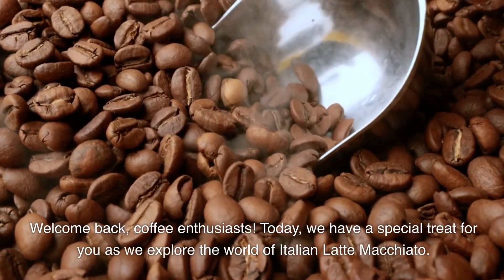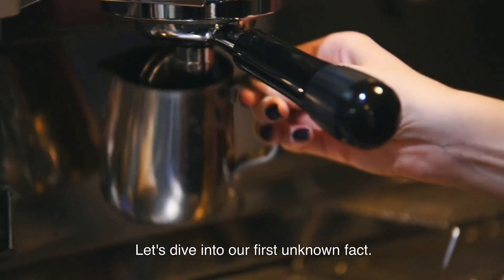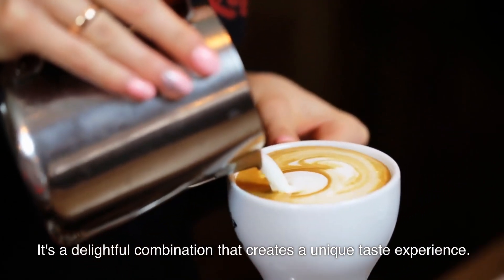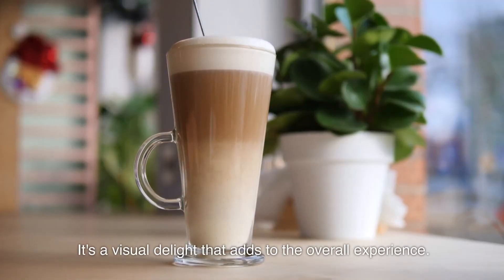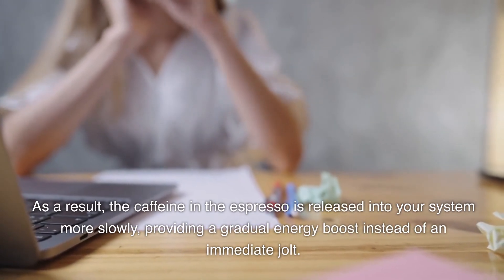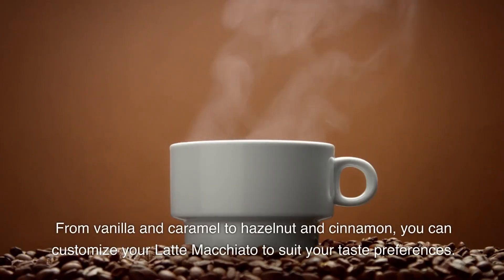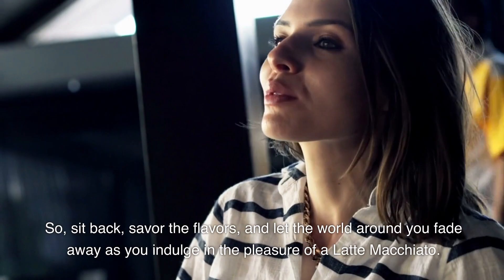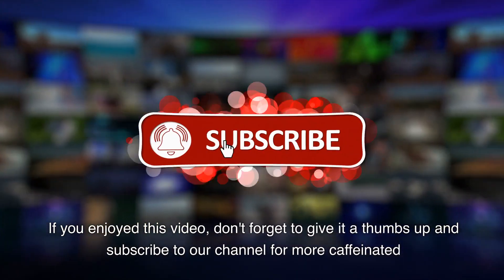Unknown Facts of ITALIAN LATTE MACCHIATO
Italian Latte Macchiato is a popular espresso-based drink that consists of steamed milk "stained" with a shot of espresso. Traditionally, it’s made by layering steamed milk at the base, topped with frothy milk foam, and finally a shot of espresso poured gently on top, creating a distinctive layered effect. Unlike a regular latte, the focus is on the milk with a subtle hint of coffee flavor, resulting in a creamy, mildly sweet beverage often enjoyed as a light coffee option in Italian cafés.
Italian latte macchiato
Latte macchiato
Latte macchiato recipe
Italian coffee drinks
How to make latte macchiato
Latte macchiato vs cappuccino
Latte macchiato vs latte
Latte macchiato calories
Italian coffee recipe
Latte macchiato with foam
Traditional latte macchiato
Latte macchiato ingredients
Latte macchiato layered coffee
Latte macchiato at home
Italian macchiato
Latte macchiato vs espresso macchiato
Best Italian latte
Italian milk coffee
Latte macchiato milk ratio
Latte macchiato glass
Italian coffee culture
Latte macchiato Starbucks
Latte macchiato taste
Latte macchiato origins
Latte macchiato nutrition
Latte macchiato preparation
Latte macchiato froth
Latte macchiato art
Latte macchiato caffeine content
Latte macchiato with espresso
Latte macchiato vs flat white
Latte macchiato recipe at home
Latte macchiato with caramel
Latte macchiato flavors
Italian macchiato coffee
Latte macchiato Starbucks recipe
Latte macchiato milk frother
Latte macchiato vs cortado
Latte macchiato with almond milk
Latte macchiato foam layer
Latte macchiato for breakfast
Latte macchiato Italian style
Latte macchiato variations
Latte macchiato sweetener
Latte macchiato vs mocha
Latte macchiato technique
Latte macchiato cup
Latte macchiato without machine
Latte macchiato espresso layer
Latte macchiato for beginners
Latte macchiato vs americano
Latte macchiato for kids
Latte macchiato creamy foam
Latte macchiato steps
Latte macchiato milk choice
Latte macchiato layering
Latte macchiato with soy milk
Latte macchiato traditional vs modern
Latte macchiato presentation
Latte macchiato espresso flavor
Latte macchiato with vanilla
Latte macchiato vs ristretto
Latte macchiato temperature
Latte macchiato easy recipe
Latte macchiato at Italian café
Latte macchiato vs doppio
Latte macchiato best milk
Latte macchiato morning drink
Latte macchiato vs iced latte
Latte macchiato perfect foam
Latte macchiato dairy-free
Latte macchiato rich taste
Latte macchiato milk froth technique
Latte macchiato with hazelnut
Latte macchiato popular coffee drink
Latte macchiato espresso to milk ratio
Latte macchiato strong coffee
Latte macchiato elegant presentation
Latte macchiato layering technique
Latte macchiato Italian café
Latte macchiato mild coffee
Latte macchiato almond milk recipe
Latte macchiato recipe with pictures
Latte macchiato hot drink
Latte macchiato Italian tradition
Latte macchiato espresso method
Latte macchiato original recipe
Italian drinks
Italian cocktails
Italian coffee
Italian wine
Italian aperitivo
Italian soda
Italian spirits
Italian liqueurs
Italian beer
Italian herbal tea
Negroni cocktail
Italian red wine
Italian white wine
Italian sparkling wine
Italian vermouth
Bellini cocktail
Italian amaro
Prosecco cocktail
Italian coffee recipes
Italian lemonade
Italian hot chocolate
Spritz cocktail
Italian grappa
Italian soda drinks
Italian drinks menu
Italian drink recipes
Italian aperitivo drinks
Italian fruit drinks
Italian drink culture
Italian sparkling water
Italian cocktails with gin
Italian mixed drinks
Italian whiskey
Italian coffee drinks
Campari cocktail
Italian fruit sodas
Limoncello
Italian summer drinks
Italian classic cocktails
Italian regional drinks
Italian hot drinks
Italian festive drinks
Italian drink pairings
Italian alcoholic beverages
Italian non-alcoholic drinks
Italian frozen drinks
Italian smoothies
Italian wine spritzers
Italian rum cocktails
Italian fruit punches
Italian herbal infusions
Italian iced coffee
Italian dessert drinks
Italian aperol spritz
Italian coffee liqueur
Italian cocktails with vermouth
Italian beer brands
Italian soft drinks
Italian tea
Italian whiskey cocktails
Italian fizzy drinks
Italian winter drinks
Italian herbal tea blends
Italian espresso drinks
Italian flavored spirits
Italian champagne
Italian cocktail garnishes
Italian drink festivals
Italian energy drinks
Italian blended drinks
Italian milk drinks
Italian beach drinks
Italian punch recipes
Italian party drinks
Italian herbal aperitifs
Italian mixed berry drinks
Italian coffee cocktails
Italian sours
Italian regional cocktails
Italian cocktail recipes with gin
Italian homemade drinks
Italian drinks for summer
Italian cocktail mixing techniques
Italian mocktails
Italian chilled drinks